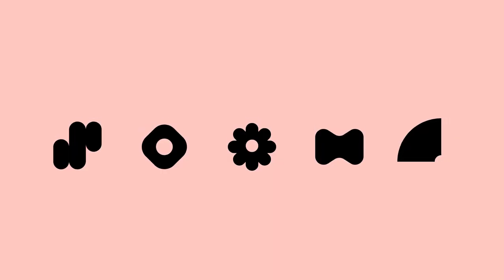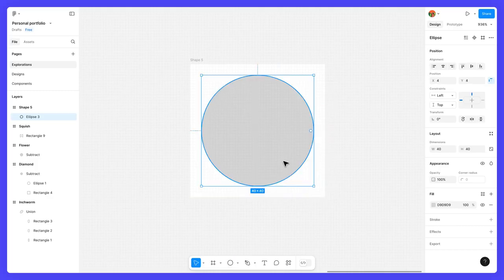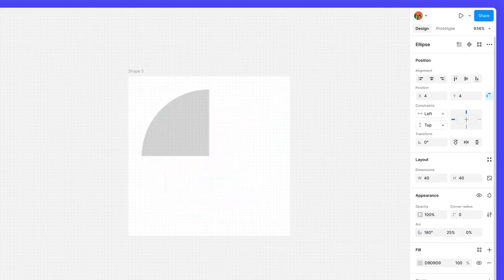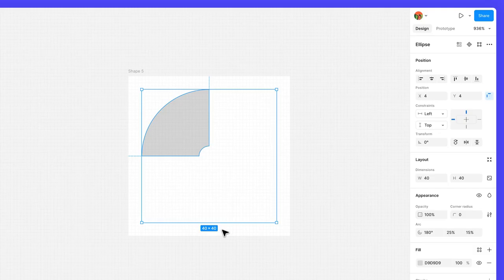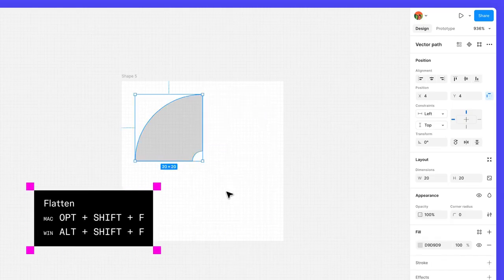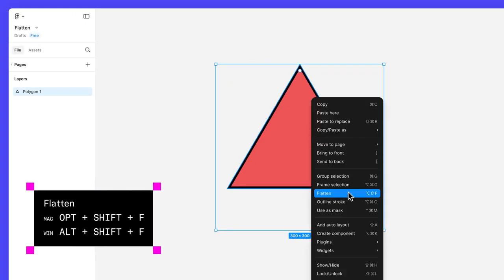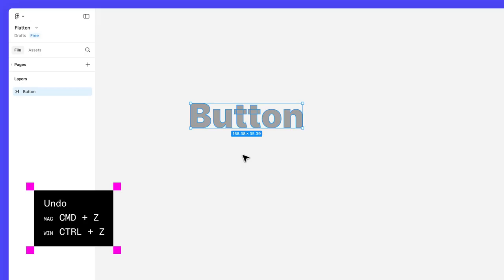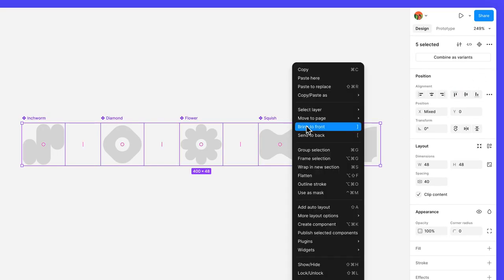Figma Design for beginners Turn an ellipse into an arc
On to our final shape. Let’s take a look at the design we’re recreating. As with many things in Figma Design, there are multiple ways to achieve this shape. Using boolean operations or drawing it from scratch using the Pen tool could work but would be a bit of a hassle. Let’s save ourselves some time and modify the ellipse’s arc properties instead!

The arc properties let you turn a solid ellipse into other shapes like rings or wedges. It’s a handy feature to have in your back pocket when building custom icons or illustrations.

Create the slice shape
Add a 40 x 40 ellipse to the Shape 5 frame.
Hover your cursor over the ellipse until you see the Arc handle appear. You'll use this handle to control the sweep of the arc.
Click it and drag it on the path of an arc to access the arc properties.
Two additional handles will appear: the Start handle, which controls where the arc begins, and the Ratio handle, which allows you to change the ellipse into a ring. The same settings also become available in Appearance section of the right sidebar.